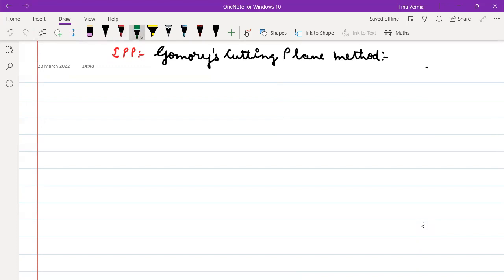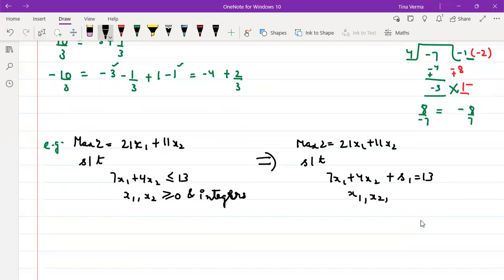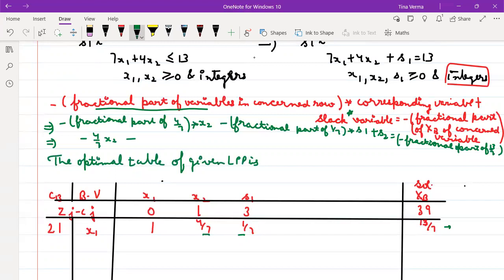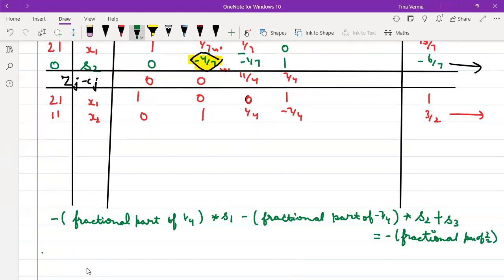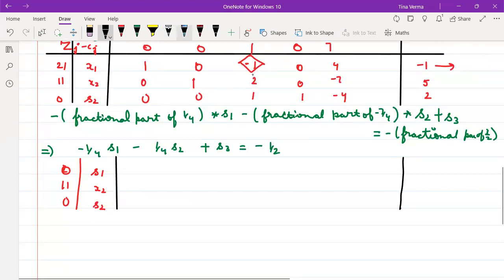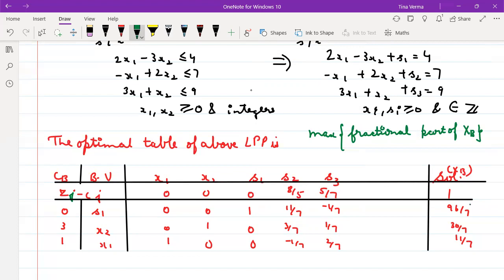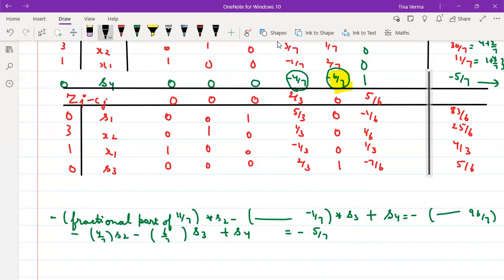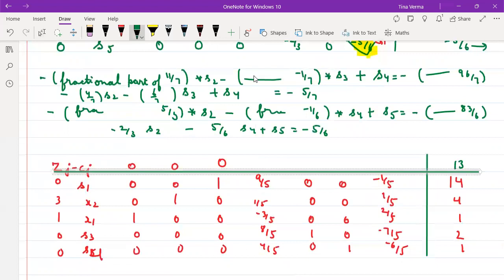L23_Integer Programming Problem_Gomory's cutting plane